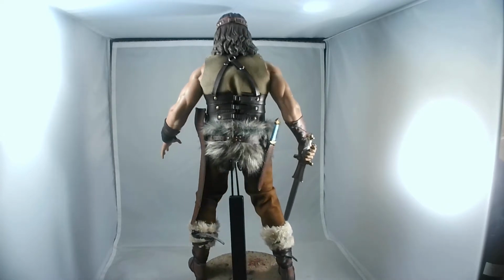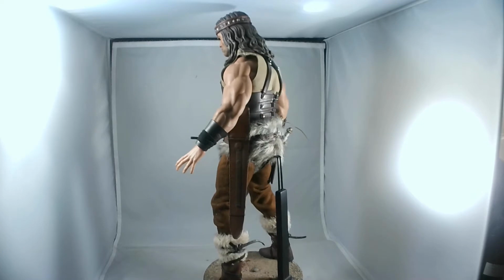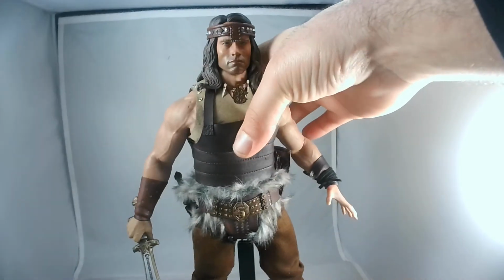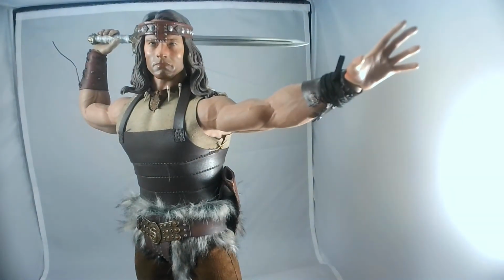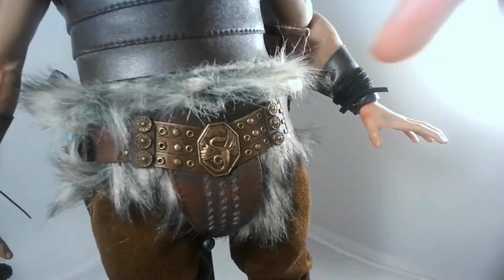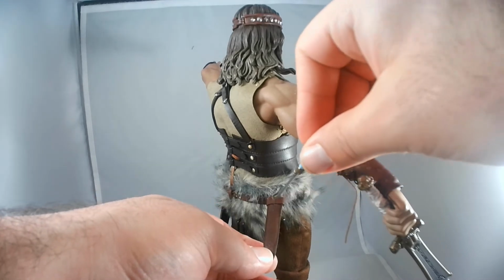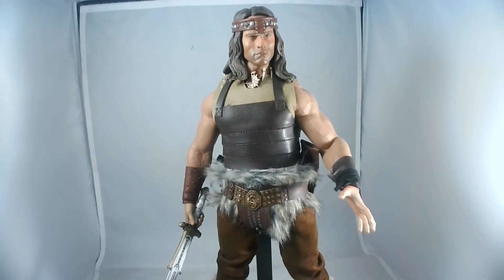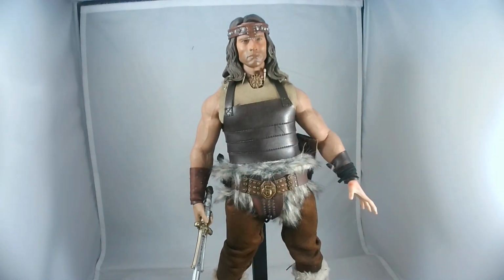KP Masterclass Conan The Barbarian 1/6 Sixth Scale Fantasy Warrior Figure Review